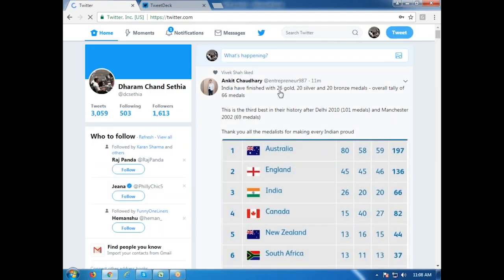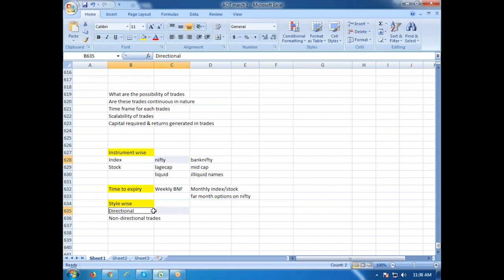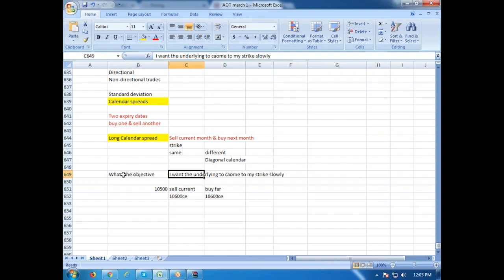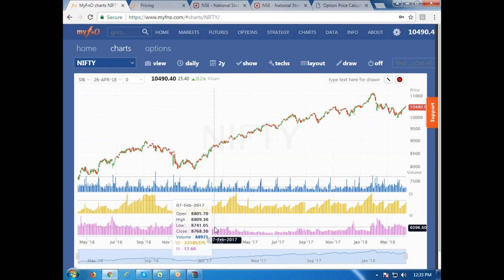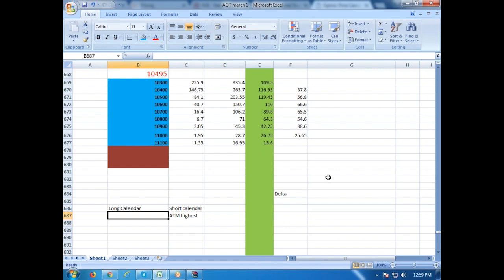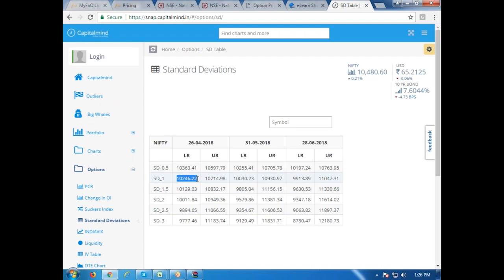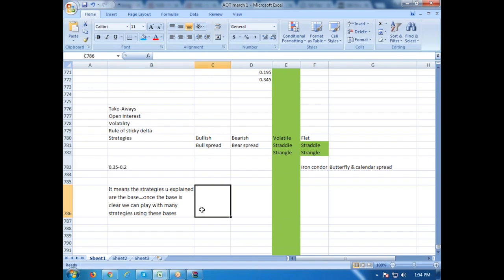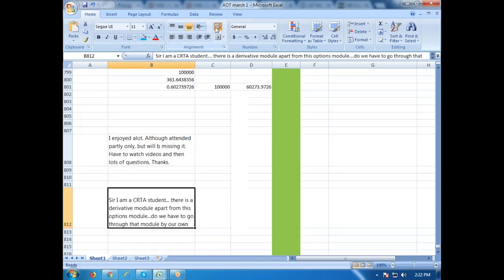26.7 - NSE Ac@demy Certified Option Strategies 7